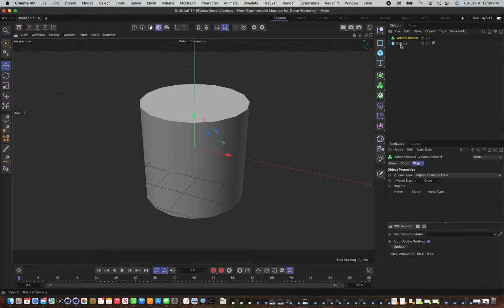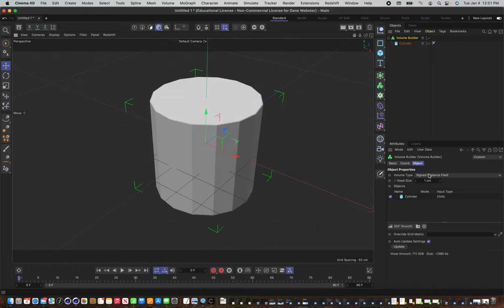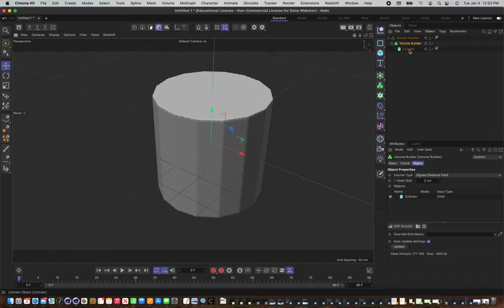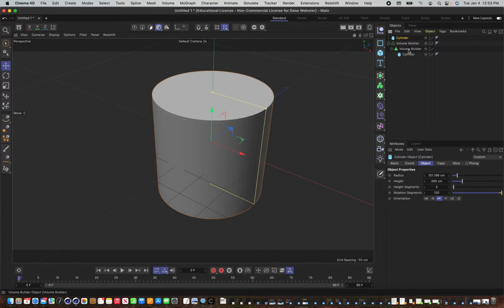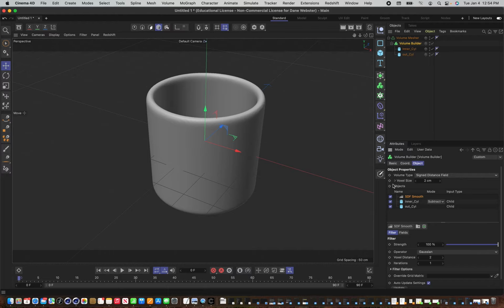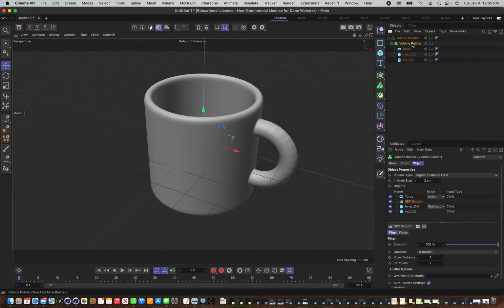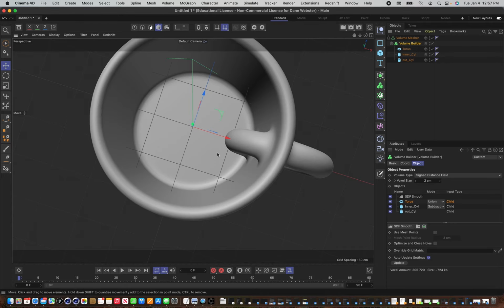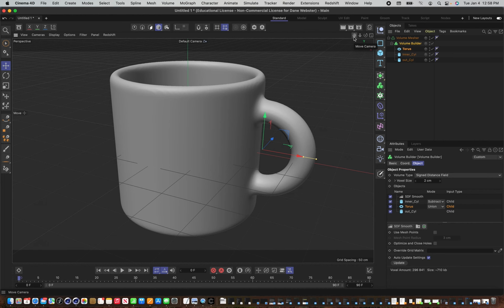Von VolumeBuilder part1a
Some intro videos about using C4D to generate shapes for use with a rapid prototyper for clay. These are total experiments to see what will work. A collaboration with the ceramics professor here at Texas Tech.